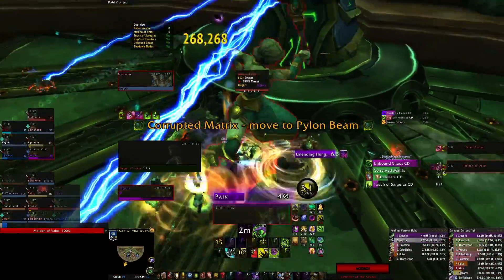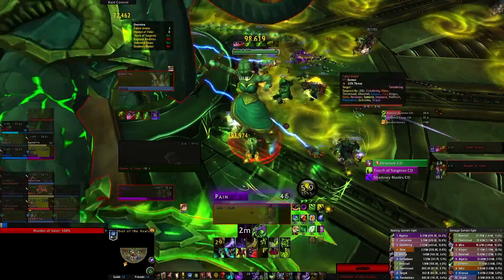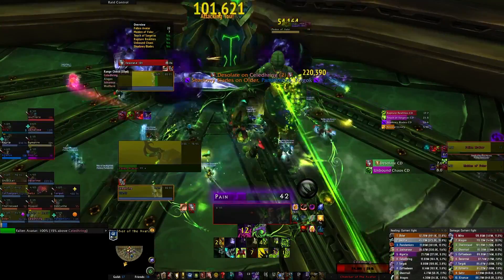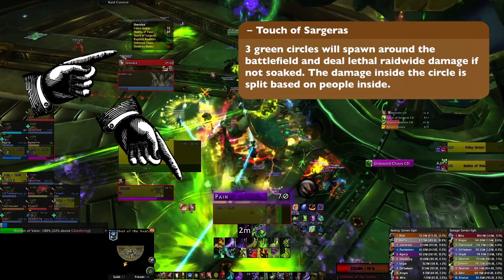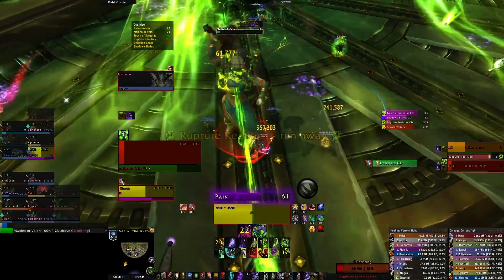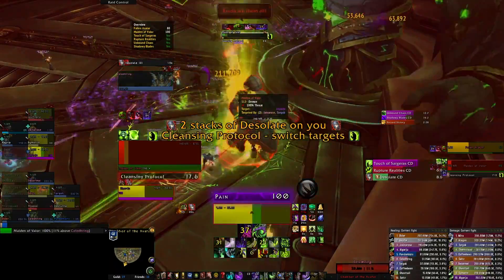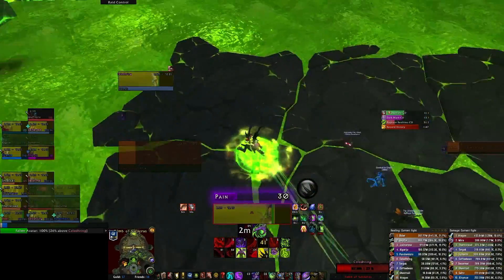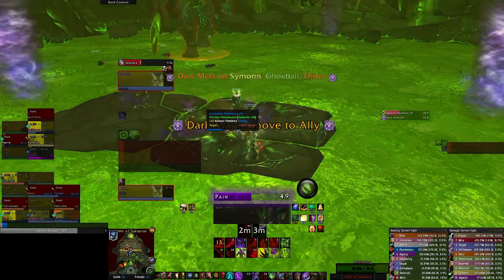Heroic Fallen Avatar - Tactics for Tomb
A few comments on how these videos are formatted and such.

All footage used is recorded myself. Because of this I will not upload a guide until after I’ve killed the boss first. This is to assure quality as best as possible. Also, because I am one of my guild’s tanks, almost always the point of view will be from a tank. However, having read multiple guides and seen many videos on each boss, along with experiencing the fights many times, I feel that I can confidently explain each role. If I make a mistake please leave a comment to let me know.

If you want to see my guild’s progress, check out Furious Pantaloons - Icecrown (US)!